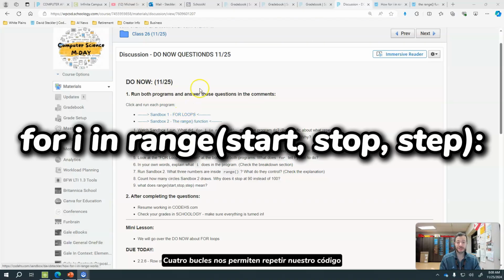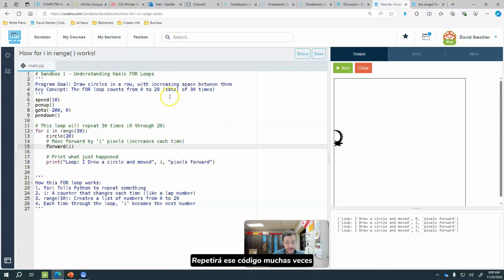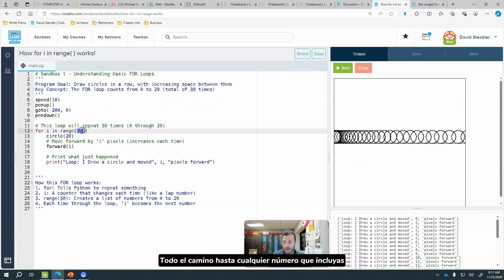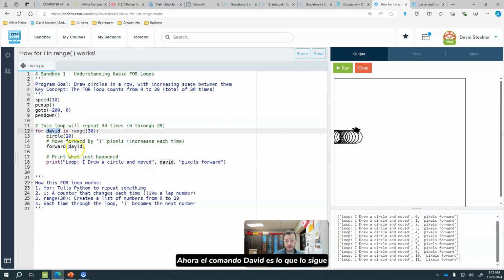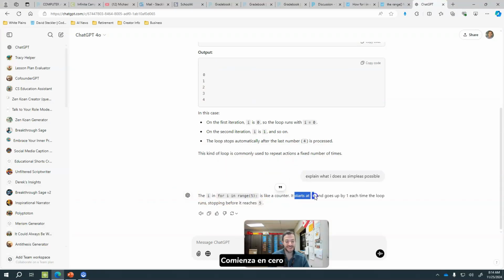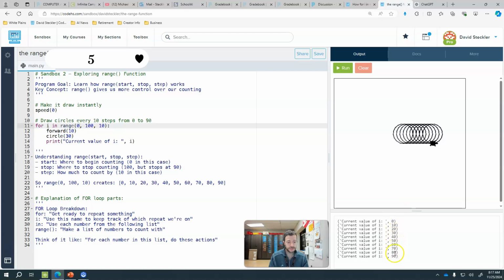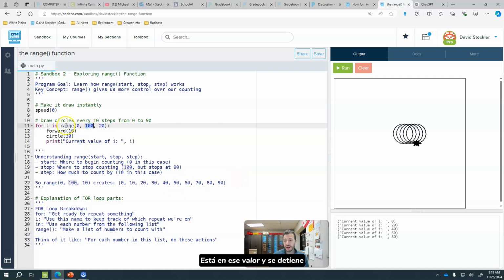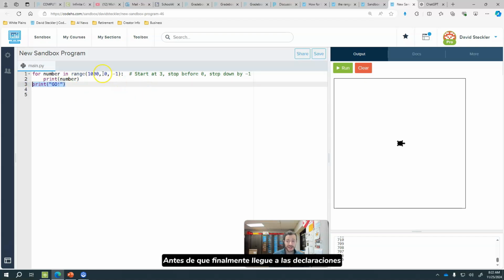for i in range (start, stop, step)